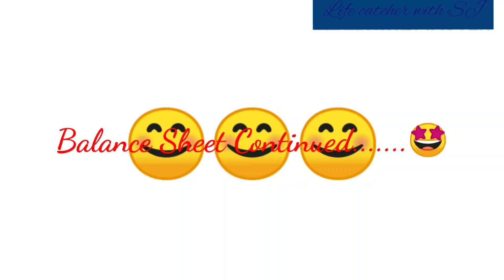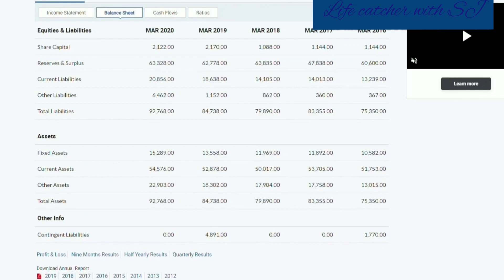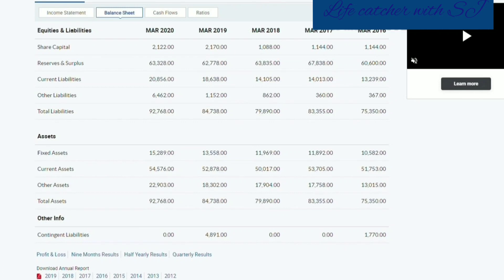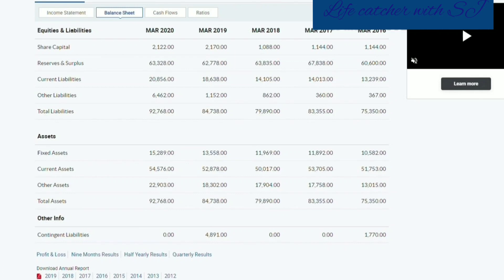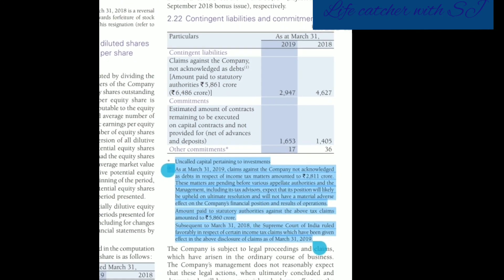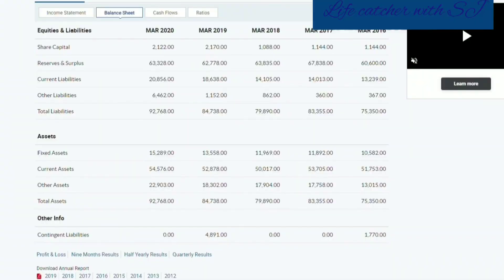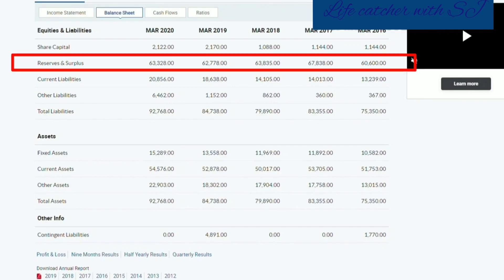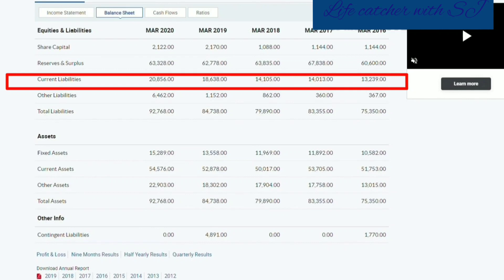How to select a stock| Part 9|Balance sheet continued...|Fundamental analysis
Hello all,

In this video, i explain how to analyse a balance sheet.
My aim is to help you to develop an analysis skill while going through the balance sheet.
Balance sheet is one of the important finacial statements of a company.
For an investor , analysis of balance sheet gives many insights about the company.
Don't miss to watch this video.

Topics covered:
Balance sheet basics,
Shareholder's equity,
Reserves and Surplus
Current assets and liabilities
Fixed assets
Current ratio
Quick ratio
Inventory
Stock in trade
Acid test ratio

For doubts and discussions